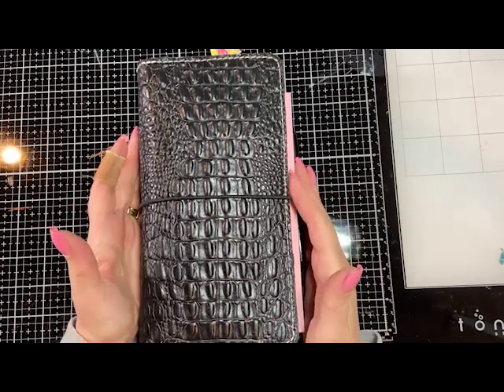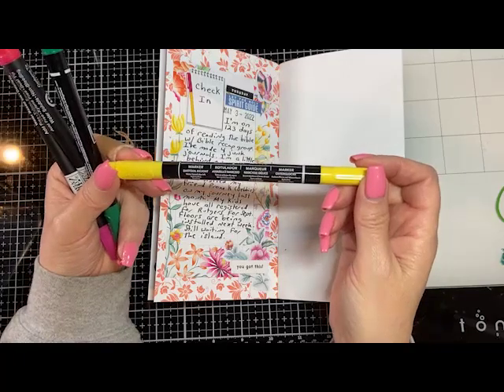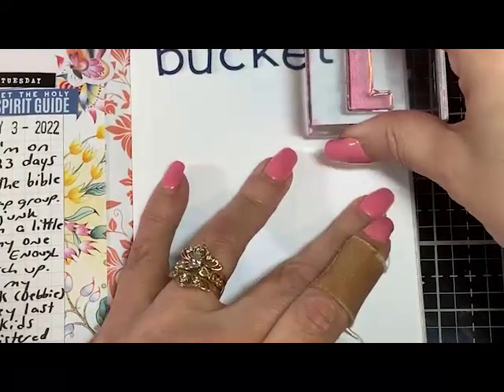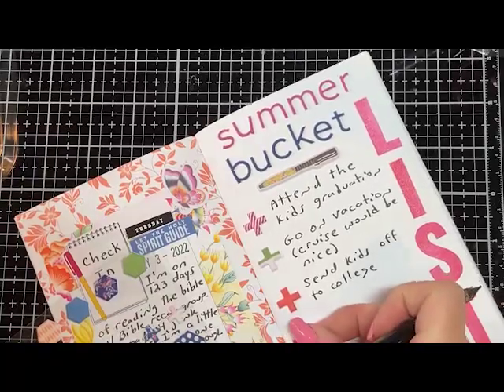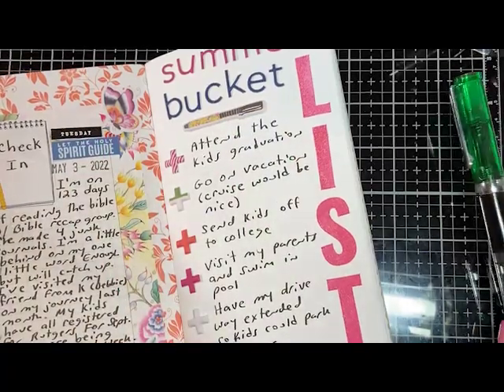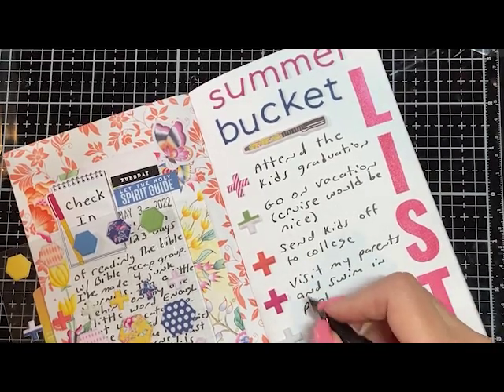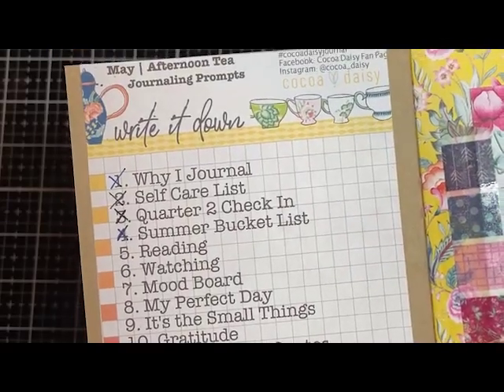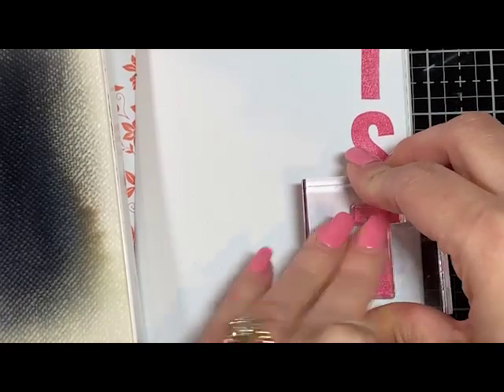2022 May 4 Cocoa Daisy Journal With Me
May 4 2022 cocoadaisyjournal with Me